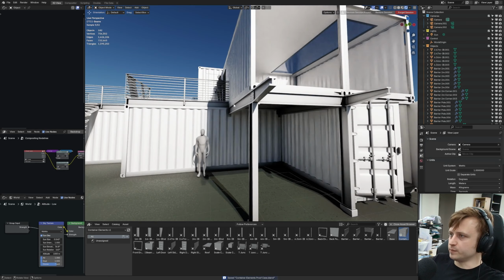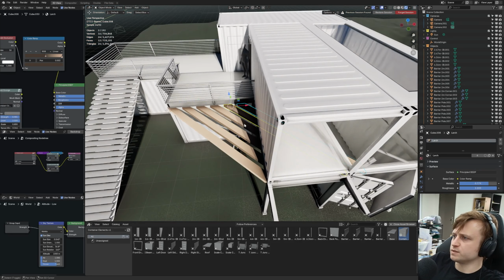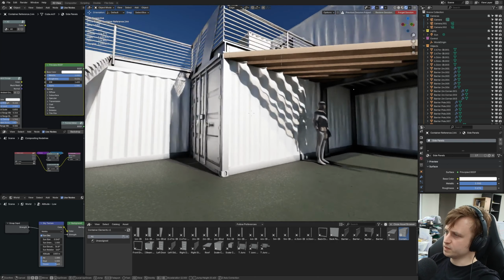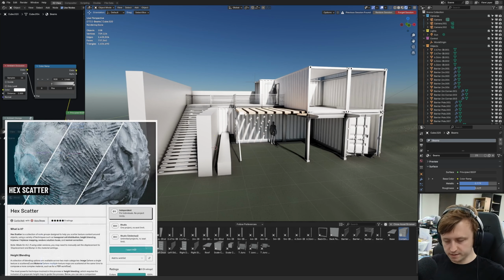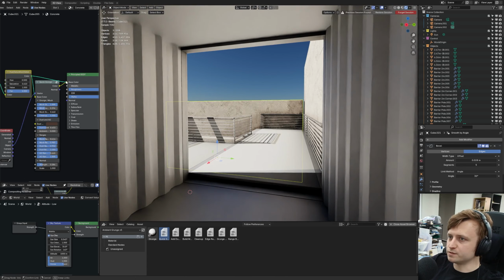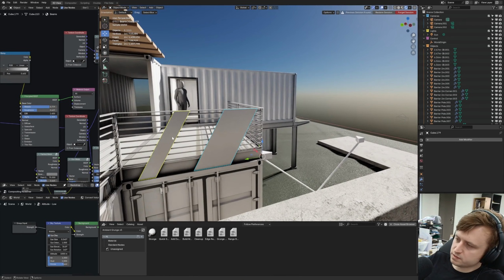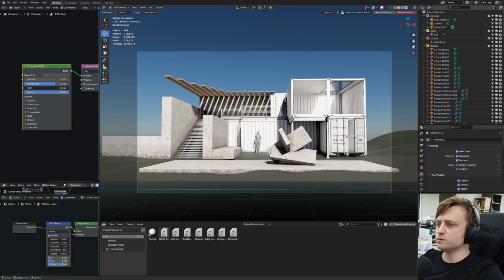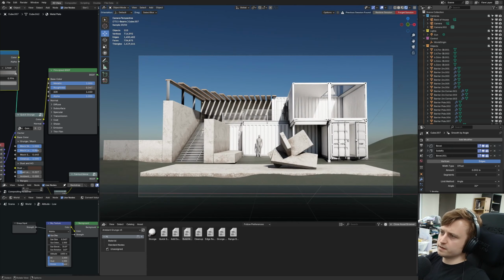Improvising an Architectural Scene in Blender!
Working on a container home 'proof case' scene for an asset project.